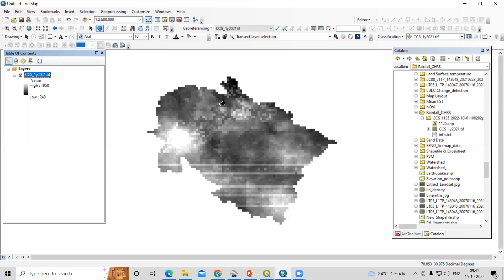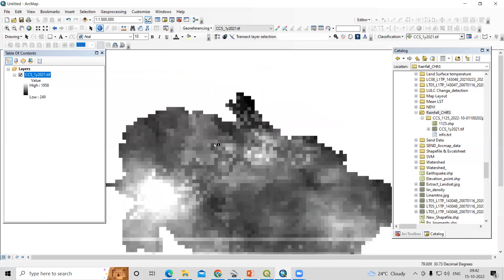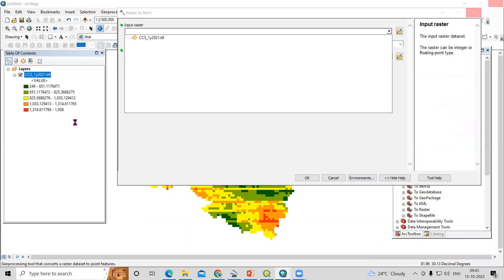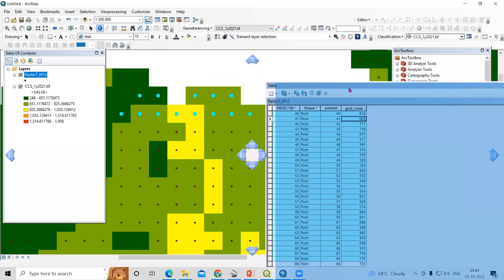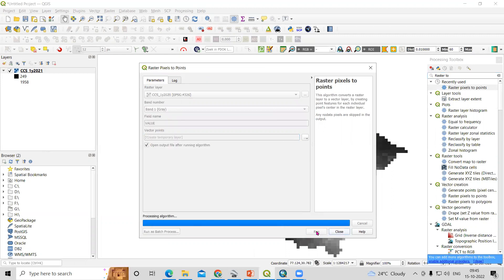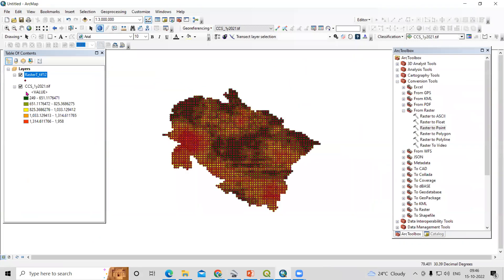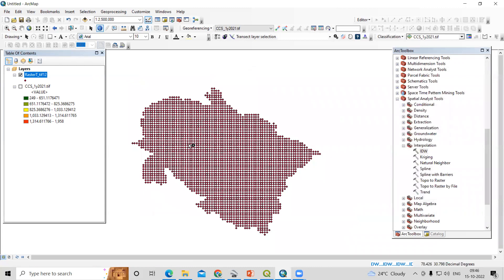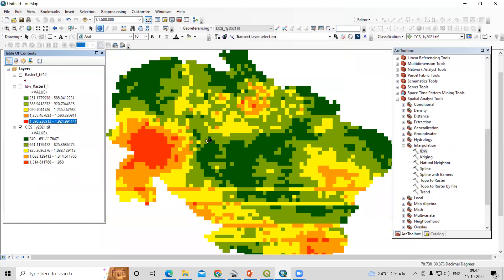RS & GIS QA6- How to get all pixcel values from a raster image||prepare Rainfall map from point data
PERSIANN-Cloud Classification System (PERSIANN-CCS) is a real-time global high resolution (0.04° x 0.04° or 4km x 4km;) satellite precipitation product developed by the Center for Hydrometeorology and Remote Sensing (CHRS) at the University of California, Irvine (UCI).

How to extract the pixcel value of satellite Image prepare Rainfall map from point data Extract pixcel value of satellite Image